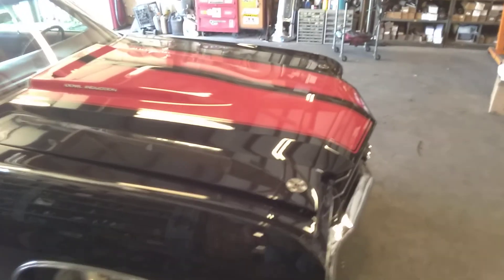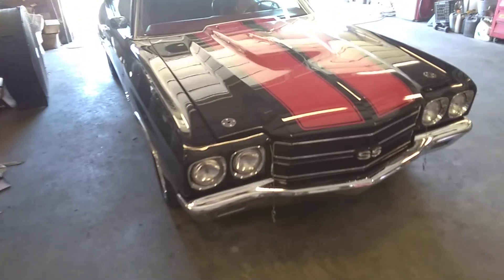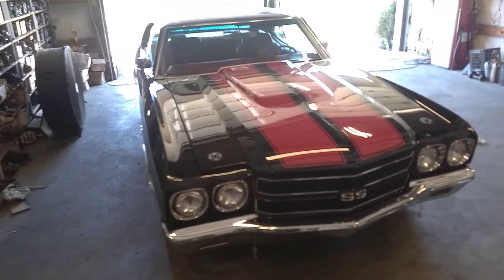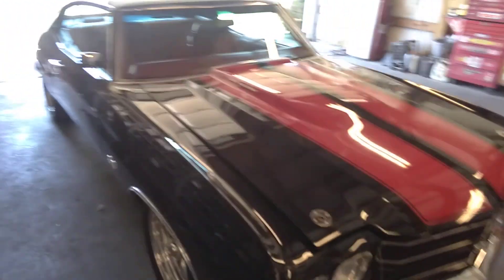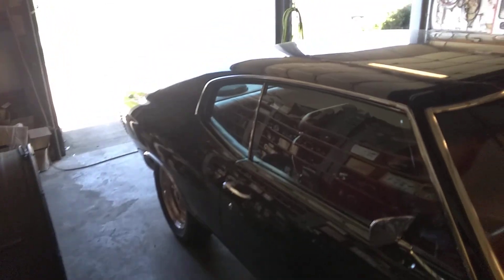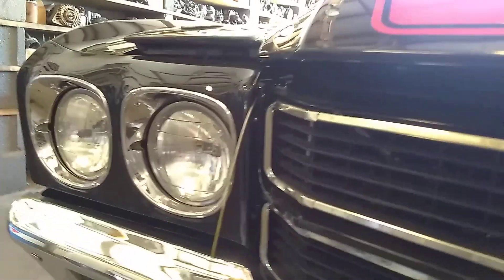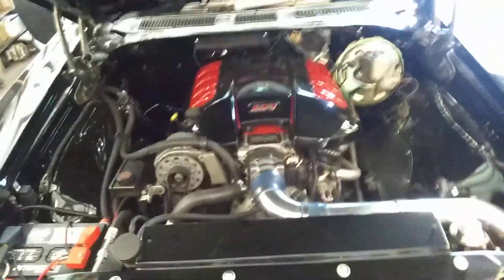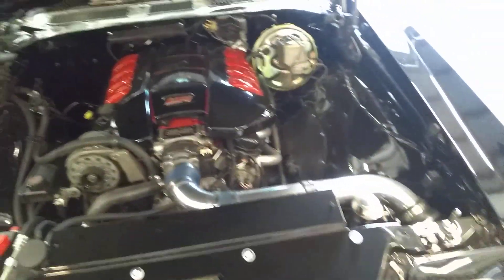1970 Chevelle SS